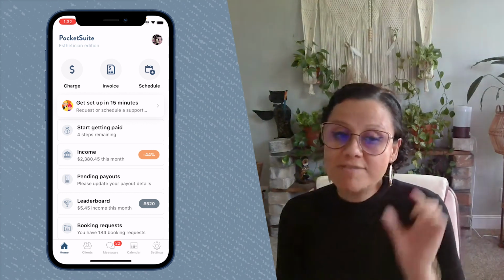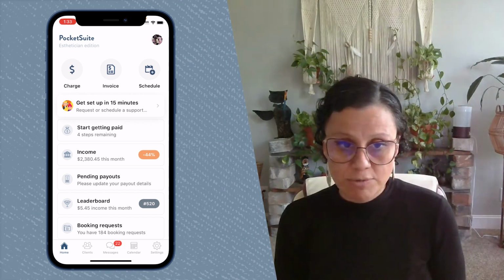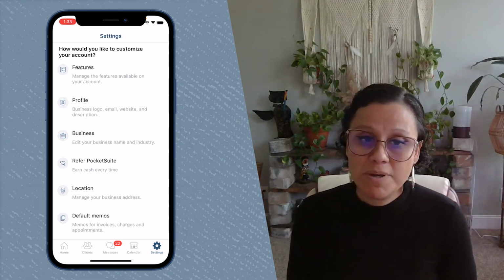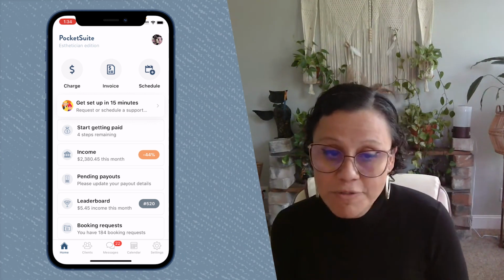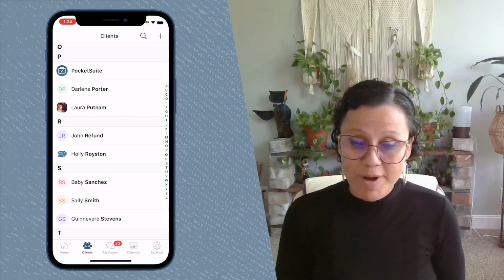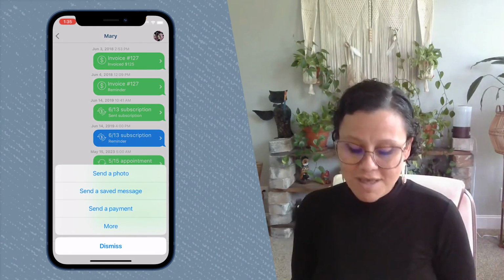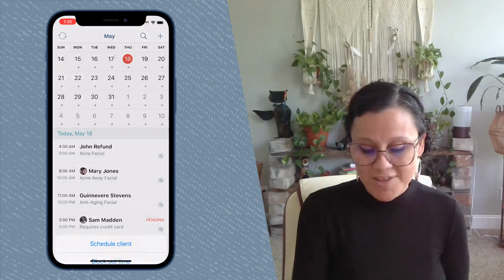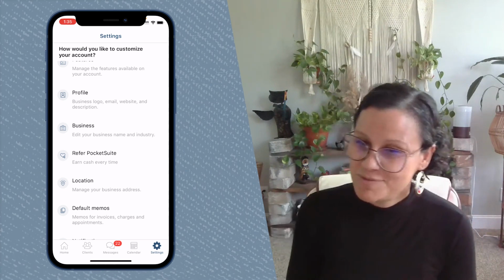(#1) PocketSuite Walkthrough | Navigation Panel Overview